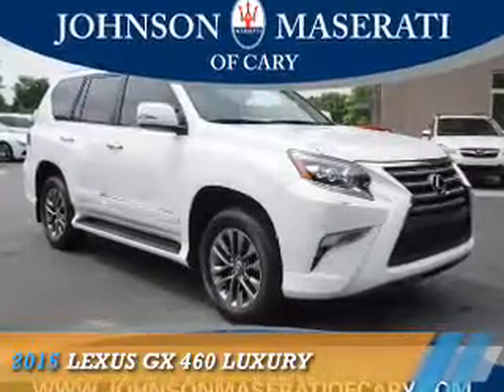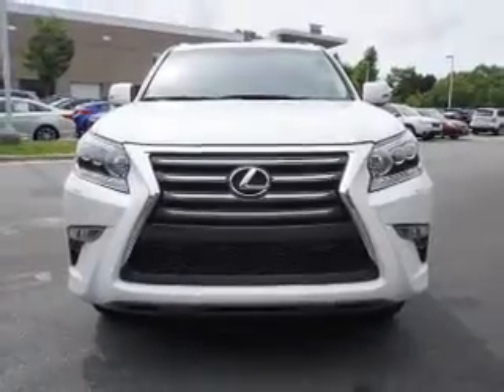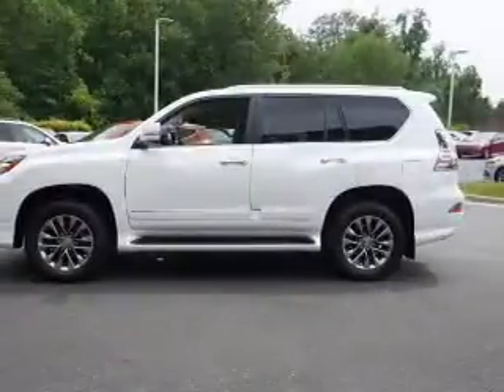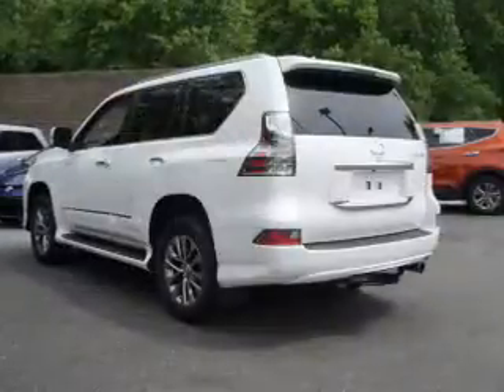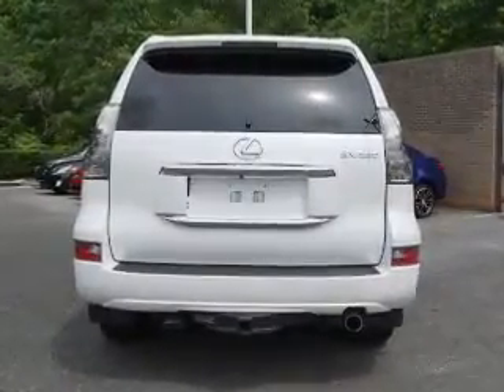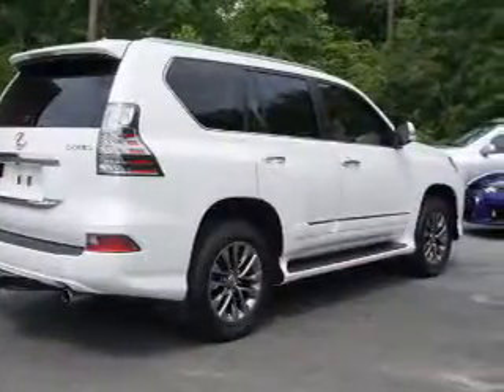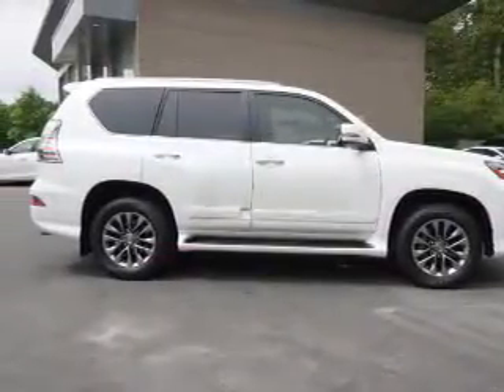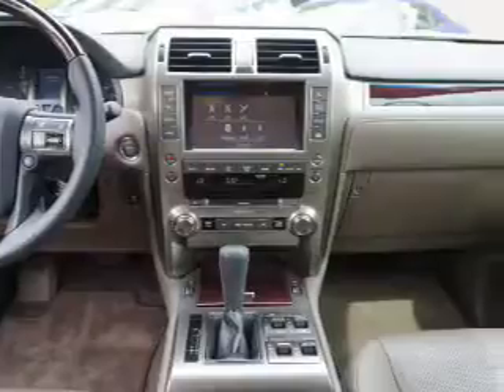2015 Lexus GX 460 for sale in Cary NC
2015 Lexus GX 460 for sale in Cary NC - Stock # MP0042
Year: 2015
Make: Lexus
Model: GX 460
Trim: Luxury
Engine: 4.6 liter 8 Cylindercylinder 4WD
Transmission: 6-Speed Automatic
Color: White
Mileage: 46312
Address:
VIN:JTJJM7FX6F5092486